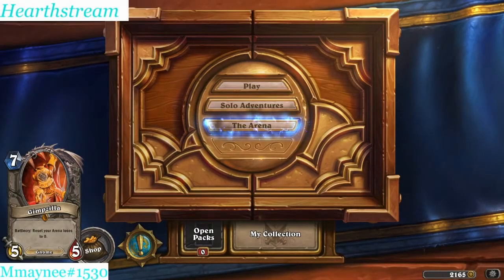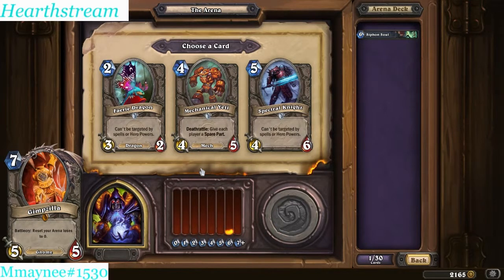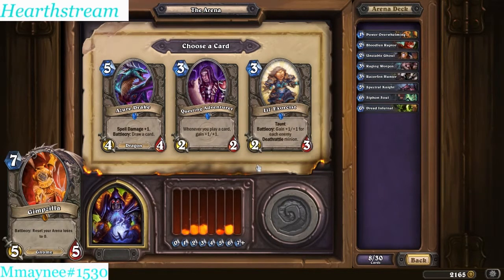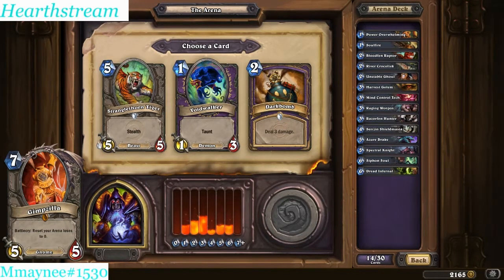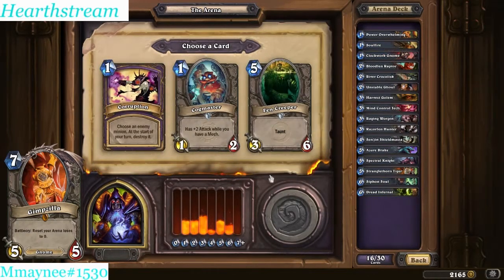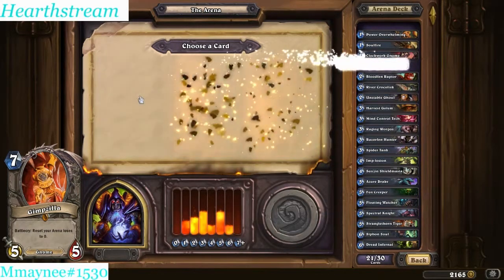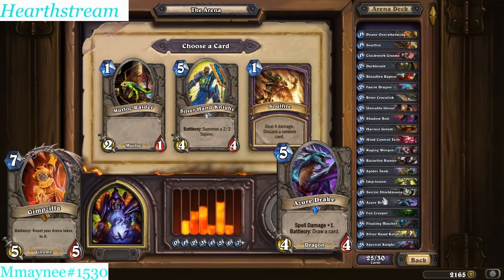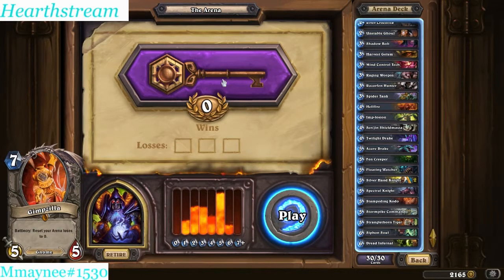Infinite Tuesday - GvG Arena - Warlock (Drafting Analysis)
My first draft from the new Goblins vs Gnomes Hearthstone expansion. I was given warlock with a rather unimpressive selection of creatures from the original set. Draft ended up going 3-3 but I stand by all of my picks sometimes its just how the cards land. As always I give you guys a basic tutorial to provide insight into long term drafting habits.

We can get the 12 win next time!

tutorial
noob
warlock
zoo
draft
perfect
12
win
theory
help
analysis
beginner